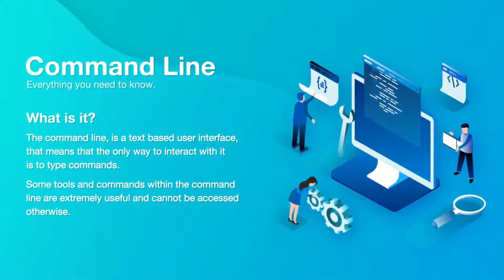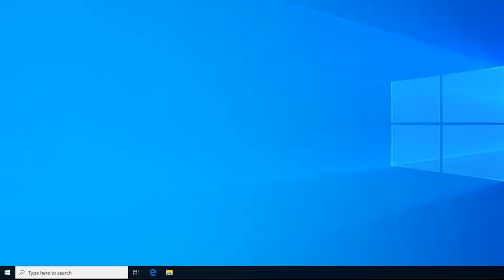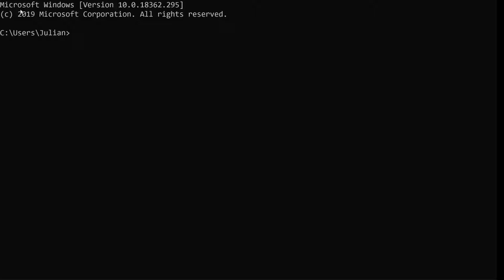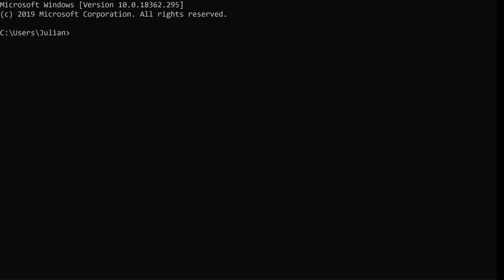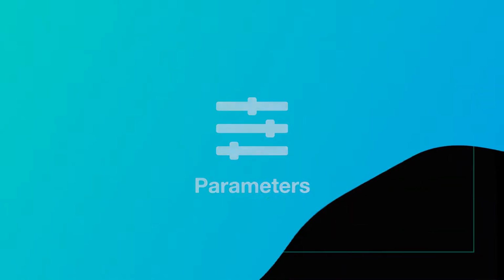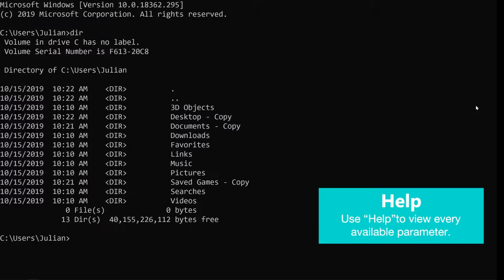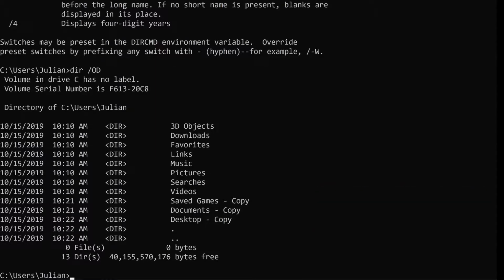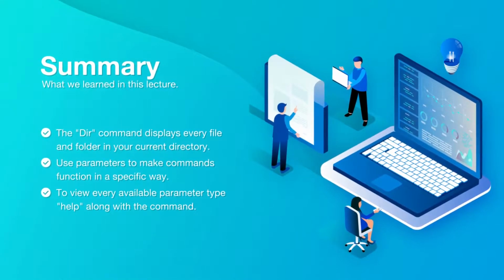2- Command & Parameters (Command Line CMD Course)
Learning the windows command line won't just take your IT skills to a new level, it will open a new portal!

No matter what your workflow is, learning the command line will add a new layer of efficiency and productivity.

The command prompt (cmd) is so versatile that if you do any task  in a computer you can always find a use for it.

What you'll learn:

In this course you will learn exactly what the windows command line (cmd) is and gain valuable insight on how the windows command prompt (ms-dos) actually works rather than memorizing commands.

Even if you are a complete beginner with no previous experience, you will learn everything from the ground up, step by step in a fun and engaging way.

The windows command line (ms-dos) is one of the most powerful tools in the windows operating system and it can be used to do almost anything.

From simple tasks such as moving, renaming and deleting files to troubleshooting your system or network and automating small tasks using batch scripting.

By the end of this course, i am confident, that you will:

Have a deep understanding on what the windows command line (cmd) is and how it works.
Be able to complete complex tasks in an instant using the windows command prompt (ms-dos).
Effectively troubleshoot or manage a network from the windows command line (cmd).
Use your computer much more efficiently.
Automate small tasks using batch scripts.